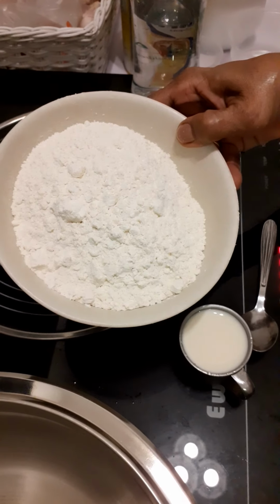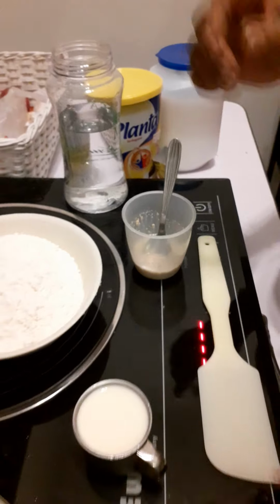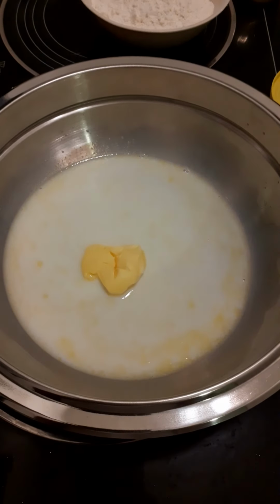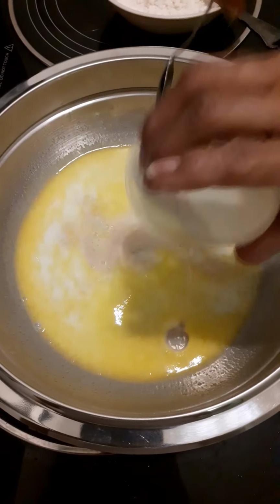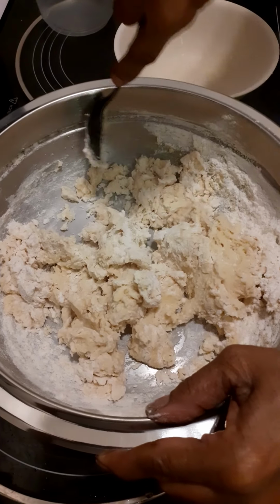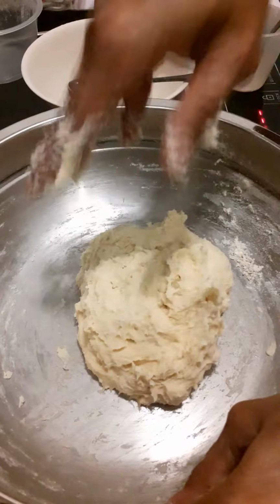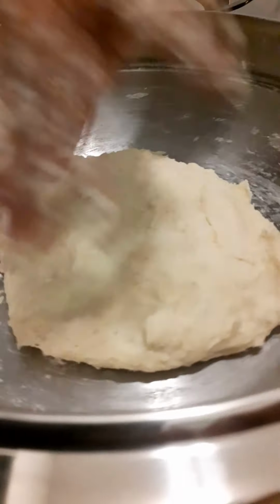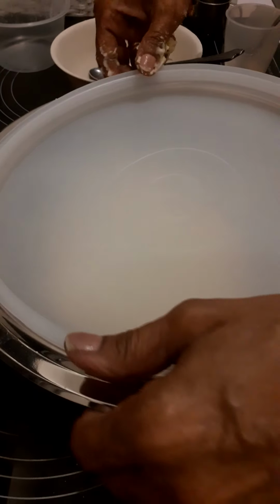Pizza Dough by Peace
Ingredients

1. 2 cups of all purpose flour
2. Water
3. 2 tsp of sugar
4. Salt
5. 1 cup of milk
6. Butter/ Margarine (2 tsp)
7. 2 tsp of dry yeast

Method

1. Dissolve the yeast with water
2. Heat the pot
3. Pour the milk and some water
4. Put in sugar
5. A bit of salt
6. 2 tsp of margarine
7. Let all ingredients dissolve in pan
8. Off stove and pour in the yeast
9. Add the flour in and stir the flour, add water if needed
10. Knead the flour with your hands
11. Finally, cover it with a cover to rise